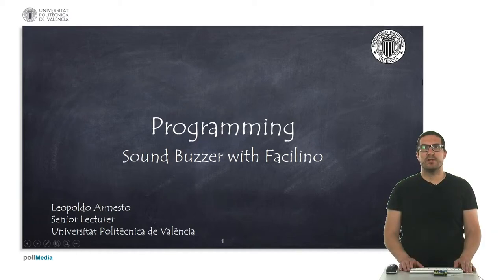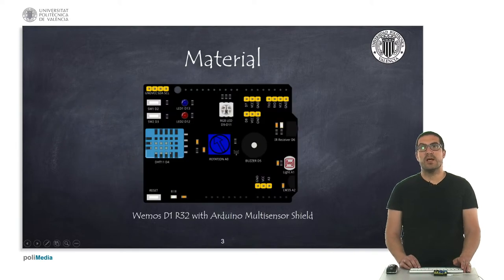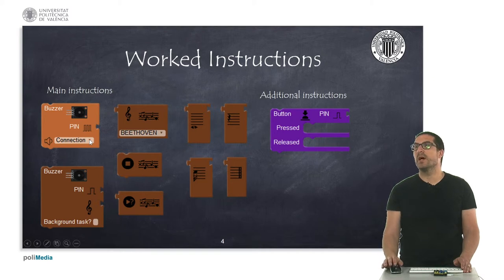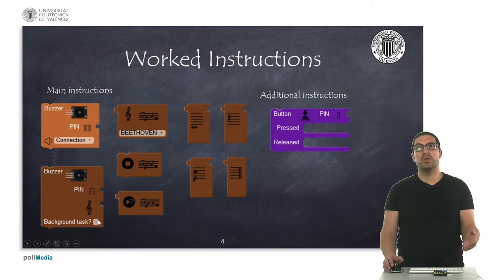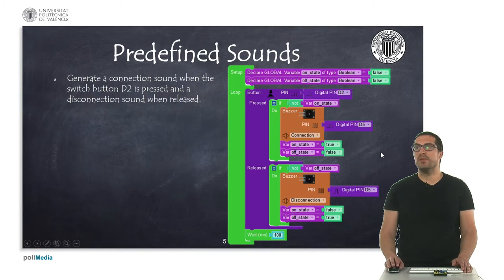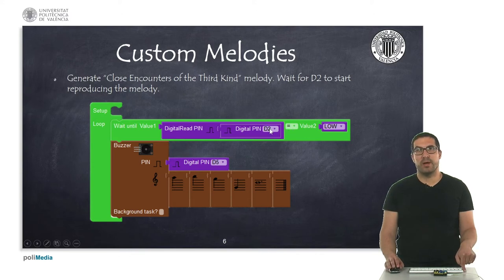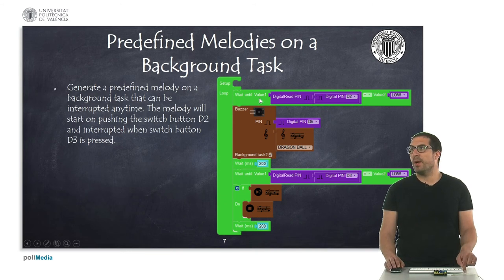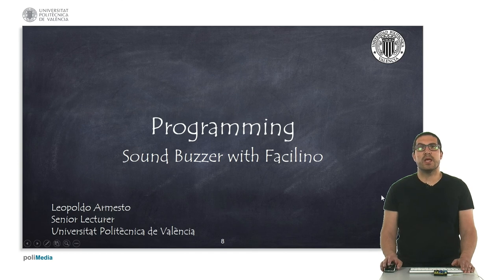54/74 IoT MOOC Part I: Programming. Sound Buzzer with Facilino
In this video we explain how to use sound buzzer instructions with Facilino to reproduce predifined short sounds, such as connection and disconnection sounds. Also, we show how to reproduce melody with custom music notes and predefined sounds. An advanced feature shown in this presentation is the possibility reproducing sounds in a background task using a timer interrupt.